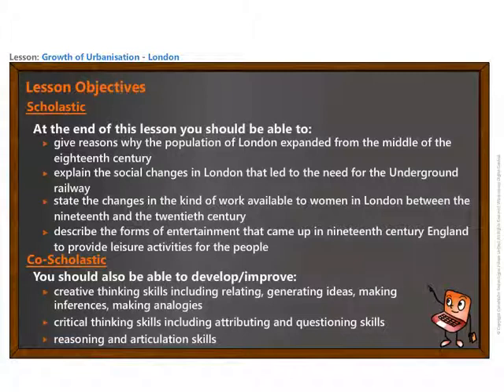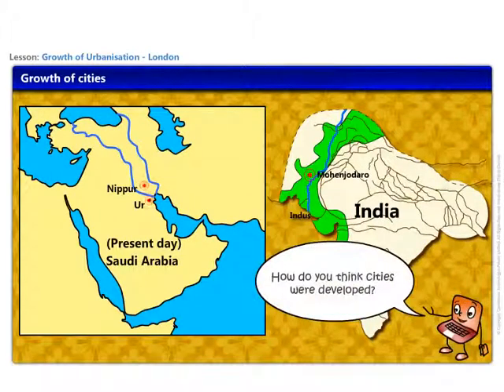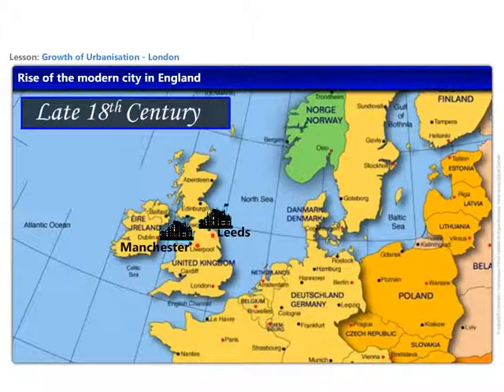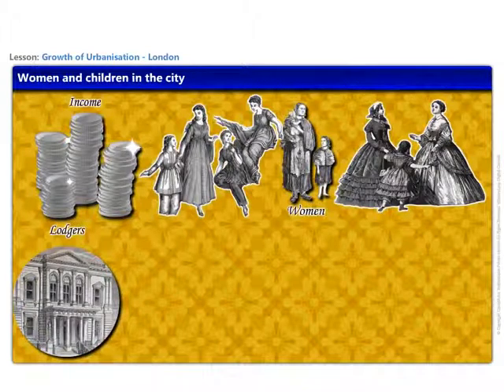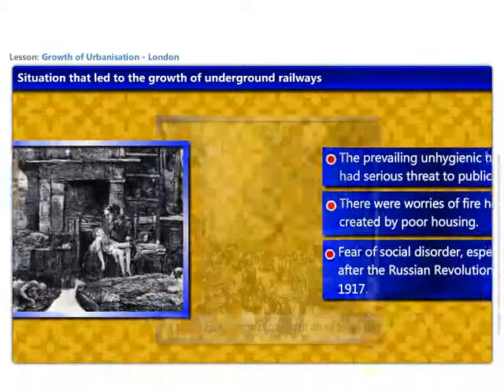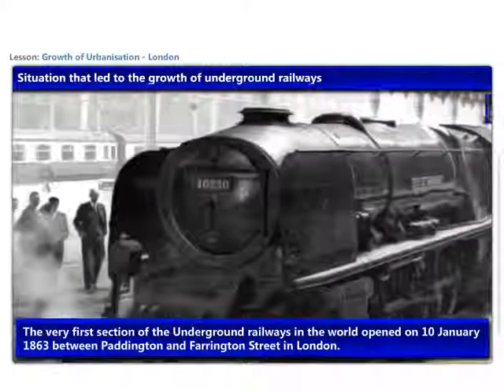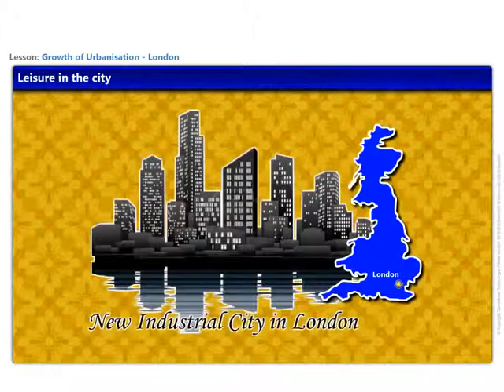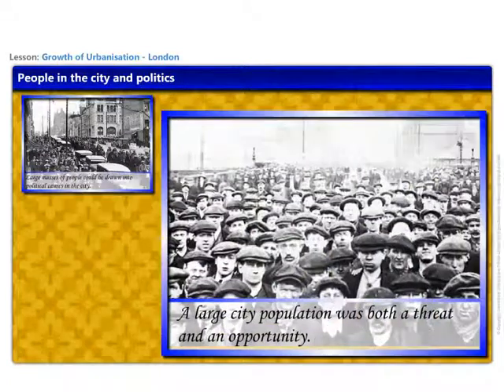The growth of Urbanization in London | Grade 10 Social Science CBSE | ICSE.